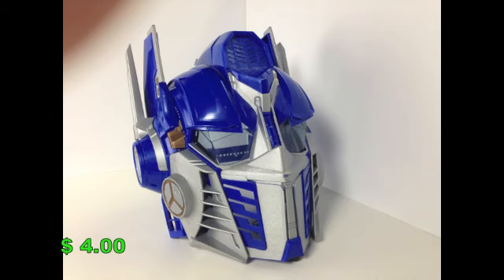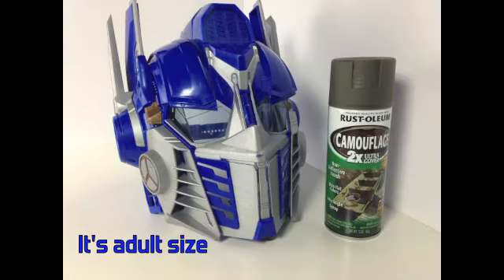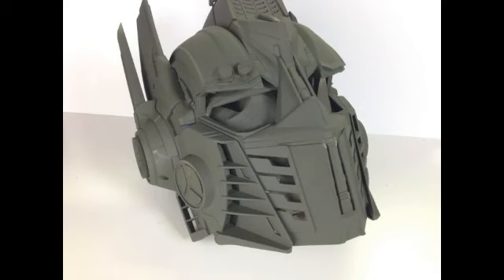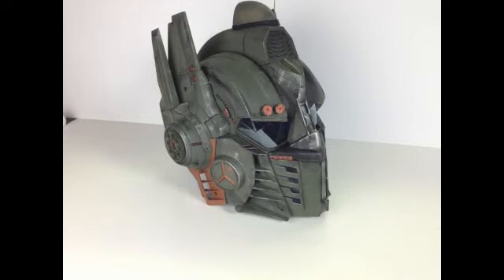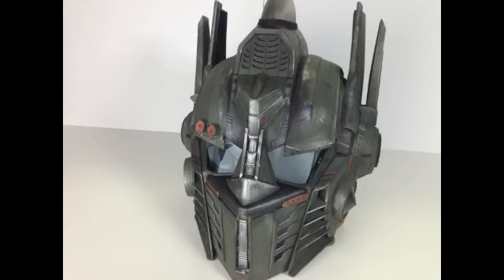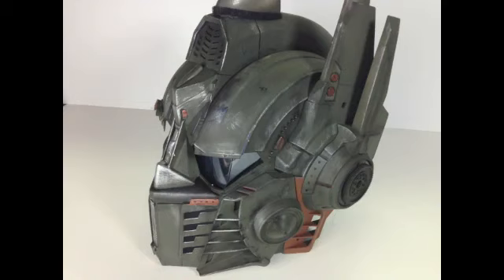Space Alein Helmet Project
A $4.00 find at Good Will becomes a Space Alien Helmet